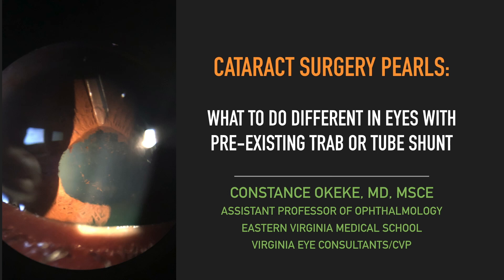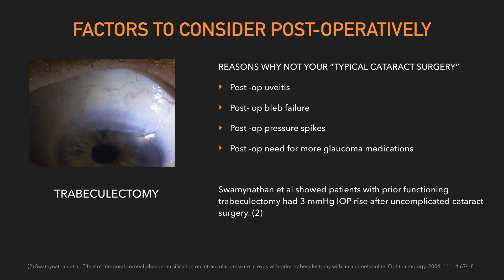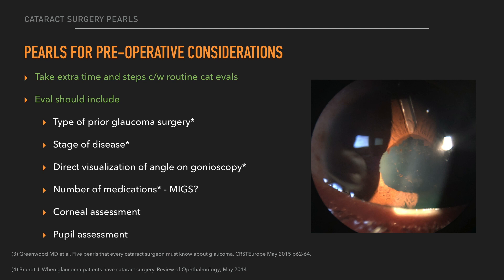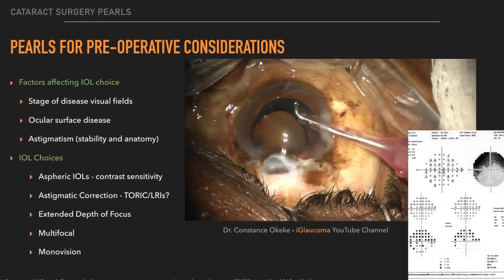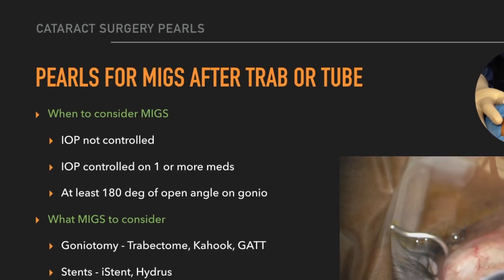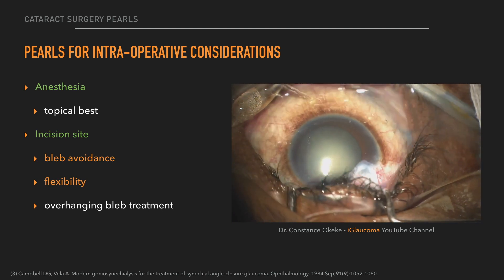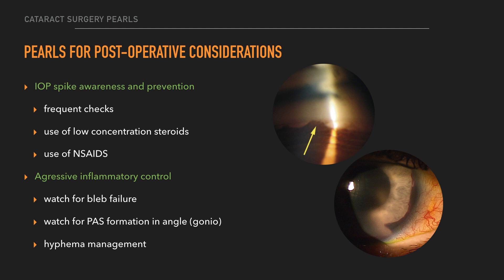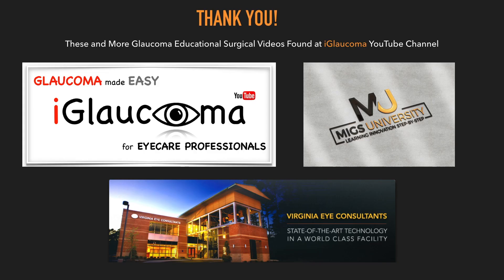AAO 2019 Glaucoma Sub Day Lecture - Surgery in Glaucoma Patients w/ prior Trab or Tube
This video is a Glaucoma Subspecialty Day Lecture given by Dr. Constance Okeke on the topic of Cataract Surgery Pearls in Eyes with Pre-existing Trab or Tube Shunt at the recent 2019 American Academy of Ophthalmology in San Francisco, CA.

This video discusses the challenges that can be present in these glaucomatous eyes and how to evaluate them, plan for treatment, how to perform several intraocular steps to deal with the prior bleb from trabeculectomy or tube in tube shunt, and thoughts on post-operative care.

Dr. Constance Okeke, glaucoma and MIGS (micro invasive glaucoma surgery) expert, speaker, trainer and author. For more information on Dr. Constance Okeke, go

MIGS University a recently launched video series on the iGlaucoma YouTube channel that is a solution to the understanding the basics of the various MIGS (micro-invasive glaucoma surgery) and reduce the confusion and overwhelm coming from the intense explosion of so many glaucoma surgery procedures.

Want to gain access to FREEBIES of video summary guides, surgical starter steps, and much more? and sign up to gain access as they become available.

GET INVOLVED AND MAKE A COMMENT! Questions and suggestions for future videos are also welcome!

Want more MIGS guidance and training! Check out Dr. Okeke's BOOK on MIGS Success Secrets.